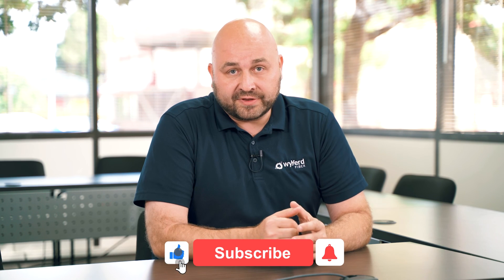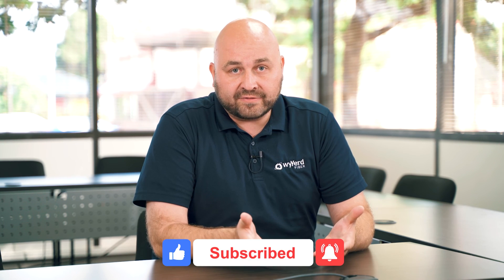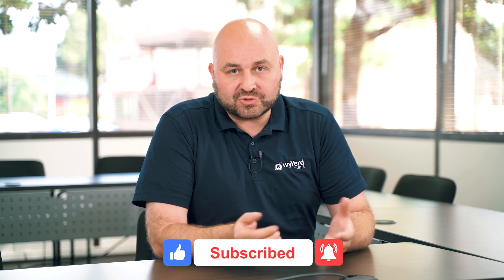Learn How Fiber Internet Works in Less Than Five Minutes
How does fiber internet work? In today's video, we cover exactly how Fiber internet works in under 5 minutes.